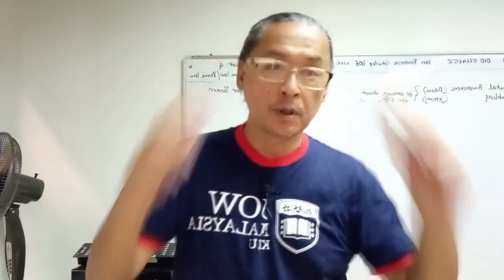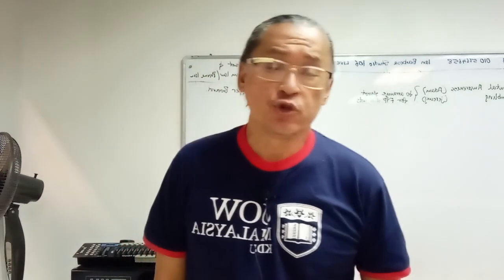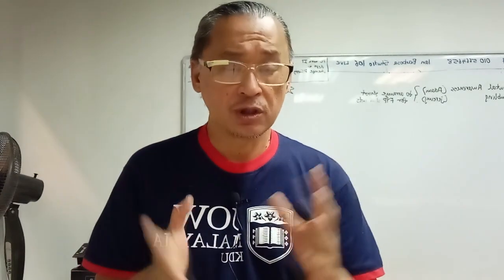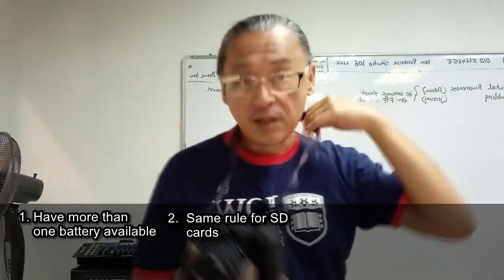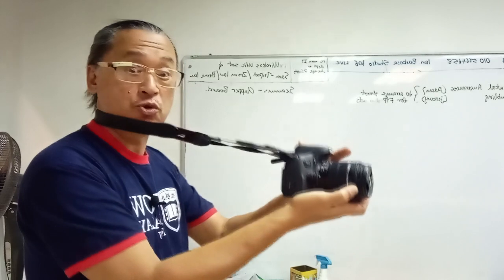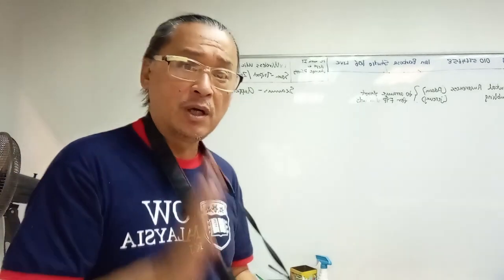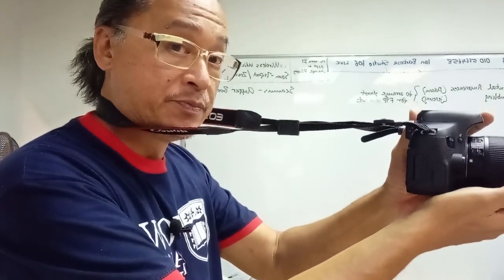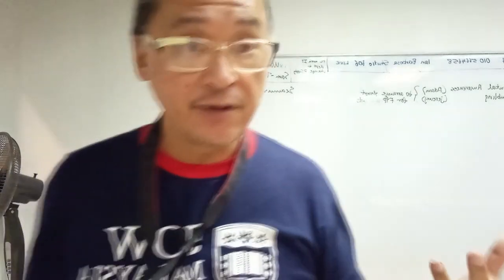Final Year Students Guide Camera Settings for Multi Camera Productions